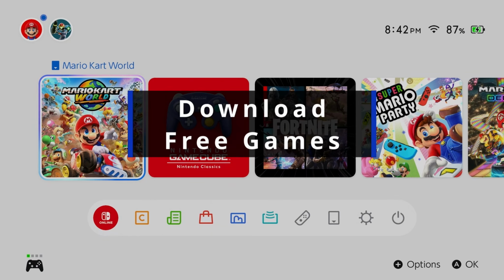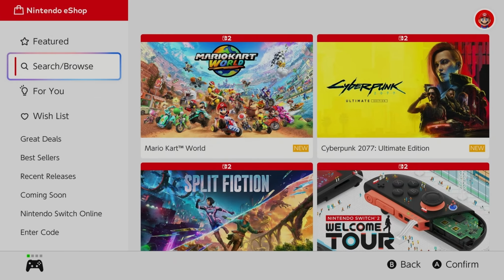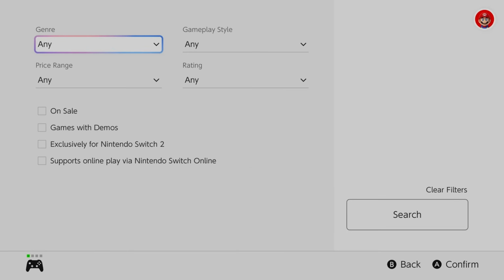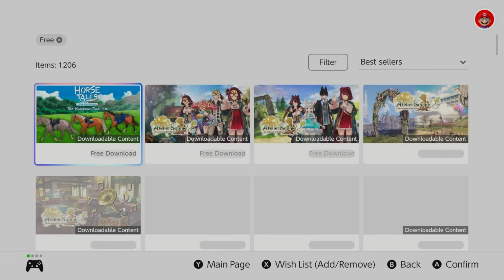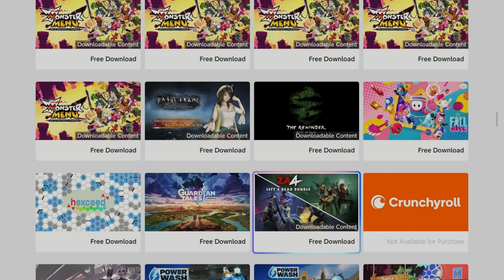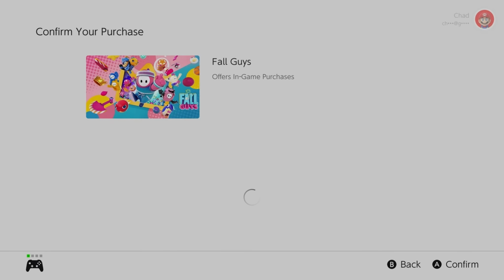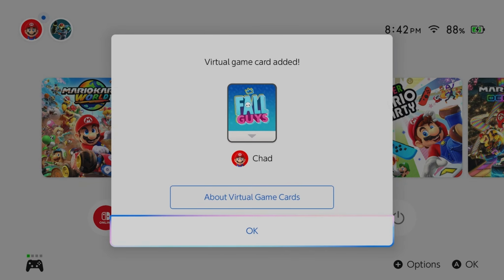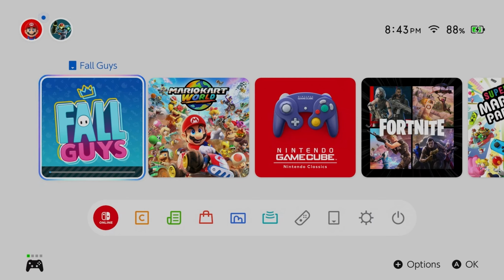How To Download Free Games on Nintendo Switch 2 (Easy Guide!)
How to download free games on Nintendo Switch 2? In this guide, learn how to download free games from the Nintendo eShop on your Nintendo Switch 2. Hope this helps!